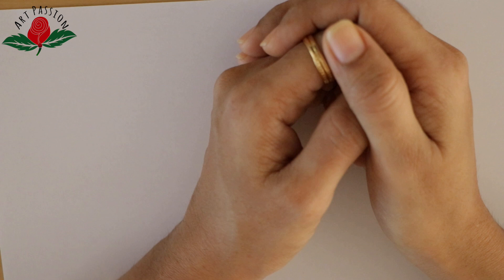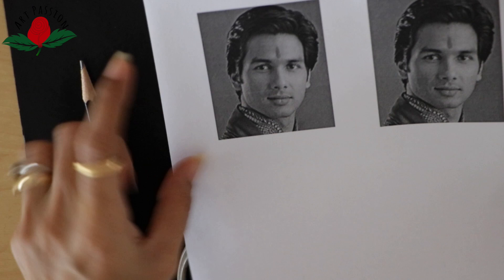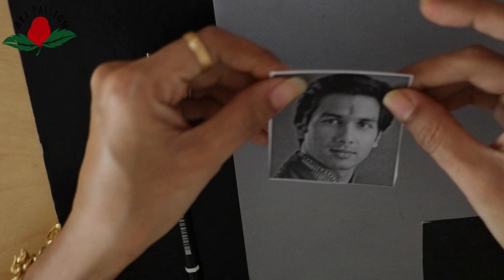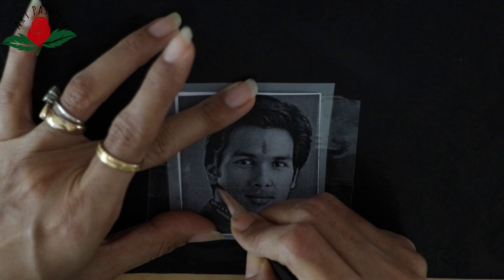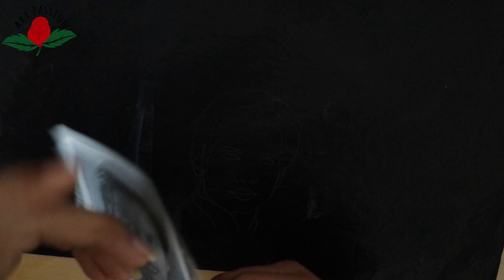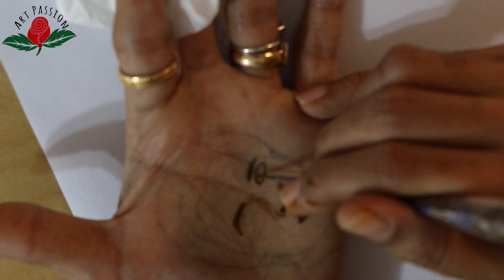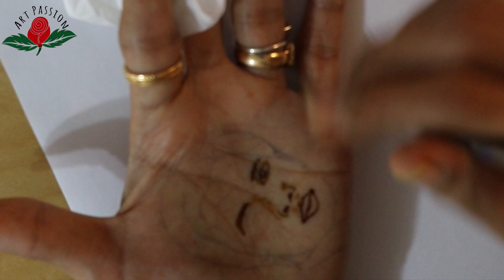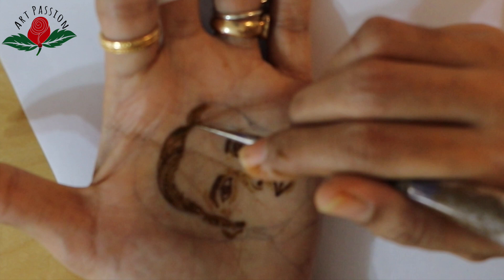How to Draw portrait mehendi DIY style : Tutorial for portrait mehendi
learn simple beautiful mehndi design step by step through our tutorial videos.

Art Passion henna powder supplier contact whats app message only : + 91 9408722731

learn mehendi henna art step by step, our mehendi tutorials are for beginners and through our details tutorial you can learn mehendi art easily.
we have so many simple mehendi design, bridal designs, party mehendi designs and all various types of mehendi designs like marwari mehendi, rajwadi mehendi, arabic mehendi, gulf mehendi, modern style mehendi, reverse mehendi , lotus mehendi and figure drawing.

Our main  moto is learn right thing right way, Art is our passion and we believe in teach with that passion. Mehandi is something very near to my heart and through my videos i am trying to spread that love of art to everyone.